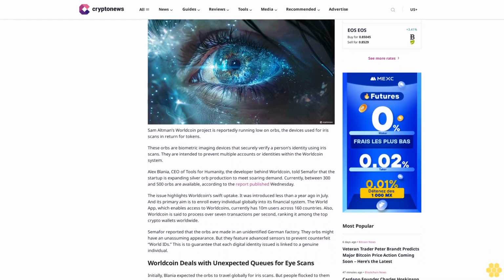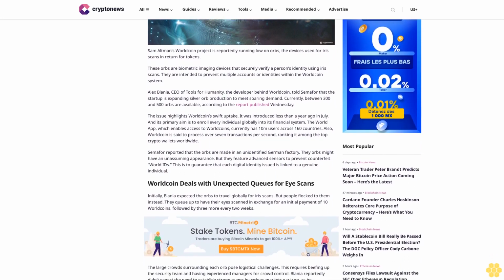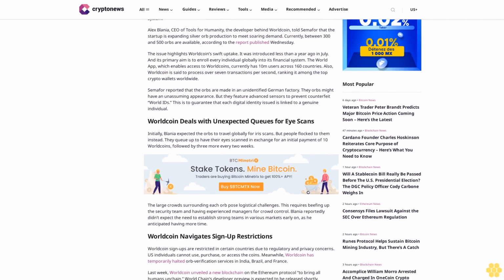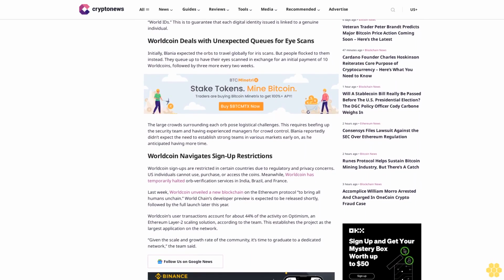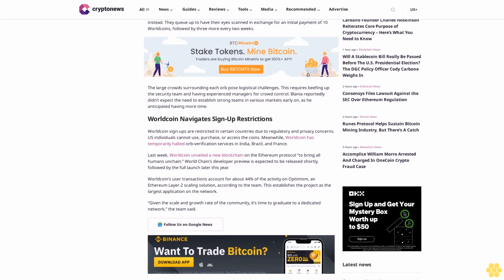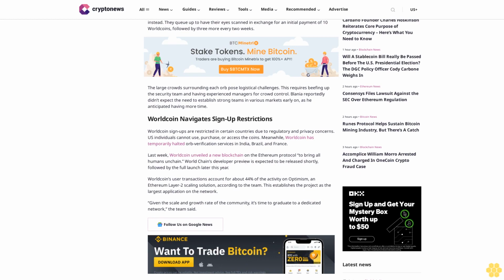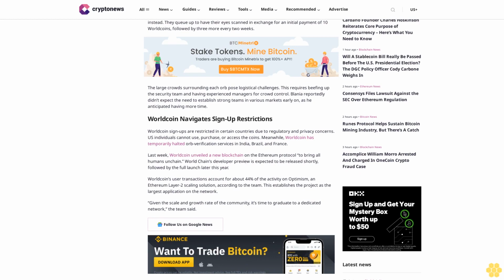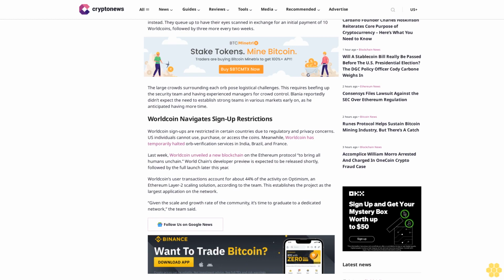Sam Altman’s Crypto Project Worldcoin Needs More Orbs for Sign-Ups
Shalini Nagarajan

Last updated:

April 25, 2024 at 10:09 GMT+3

Sam Altman’s Worldcoin project is reportedly running low on orbs, the devices used for iris scans in return for tokens.

These orbs are biometric imaging devices that securely verify a person’s identity using iris scans. They are intended to prevent multiple accounts or identities within the Worldcoin system.

Alex Blania, CEO of Tools for Humanity, the developer behind Worldcoin, told Semafor that the startup is expanding silver orb production to meet soaring demand. Currently, between 300 and 500 orbs are available, according to the report published Wednesday.

The issue highlights Worldcoin’s swift uptake. It was introduced less than a year ago in July. And its primary aim is to enroll every individual globally into its financial system. The World App, which enables access to Worldcoins, currently has 10m users across 160 countries. Also, Worldcoin is said to process over seven transactions per second, ranking it among the top crypto wallets worldwide.

Semafor reported that the orbs are made in an unidentified German factory. They orbs might have an unassuming appearance. But they feature advanced sensors to prevent counterfeit “World IDs.” This is to guarantee that each digital identity issued is linked to a genuine individual.

Worldcoin Deals with Unexpected Queues for Eye Scans.

Initially, Blania expected the orbs to travel globally for iris scans. But people flocked to them instead. They queue up to have their eyes scanned in exchange for an initial payment of 10 Worldcoins, followed by three more every two weeks.

The large crowds surrounding each orb pose logistical challenges. This requires beefing up the security team and having experienced managers for crowd control. Blania reportedly didn’t expect the need to establish strong teams in various markets early on, as he anticipated having more time.

Worldcoin Navigates Sign-Up Restrictions.

Worldcoin sign-ups are restricted in certain countries due to regulatory and privacy concerns. US individuals cannot use, purchase, or access the coins. Meanwhile, Worldcoin has temporarily halted orb-verification services in India, Brazil, and France.

Last week, Worldcoin unveiled a new blockchain on the Ethereum protocol “to bring all humans unchain.” World Chain’s developer preview is expected to be released shortly,...